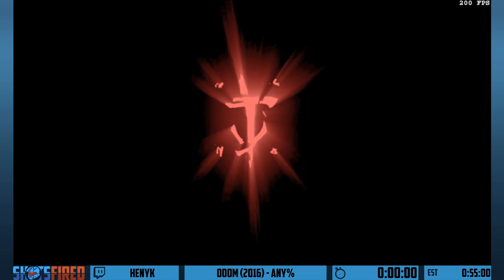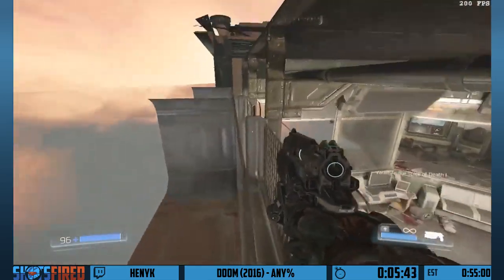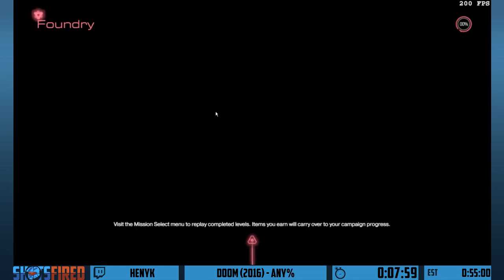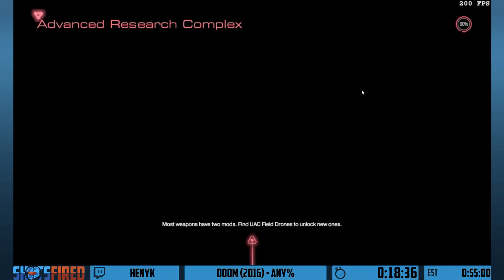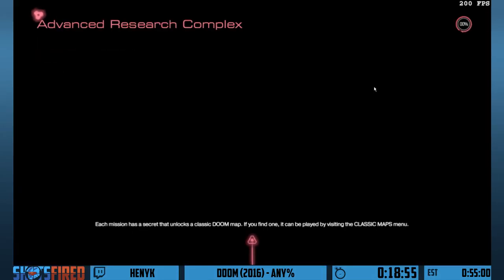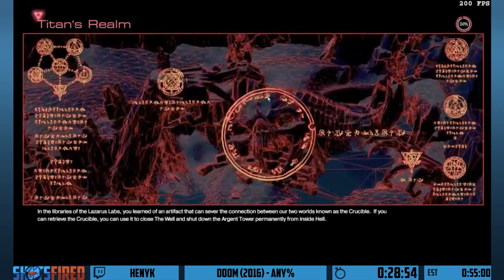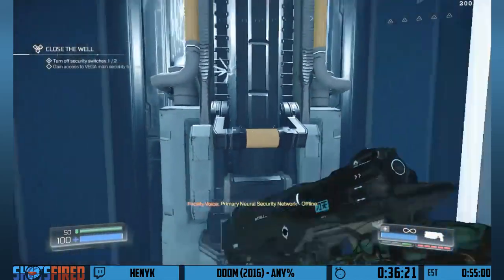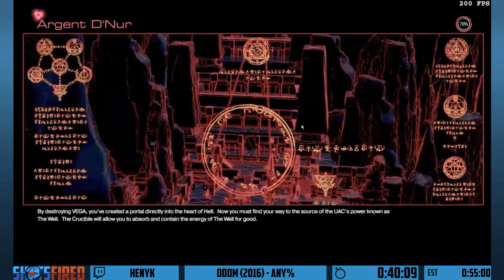Doom (2016) (Any%) in 43:25 by henyK - Shots Fired: Overkill